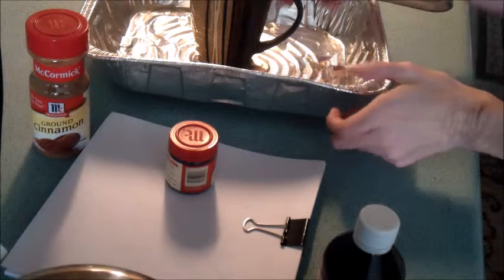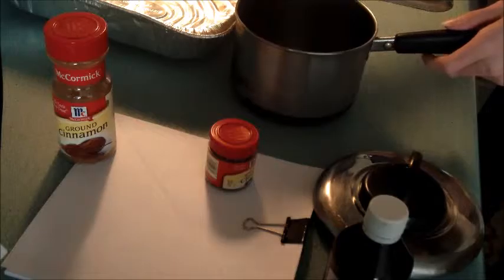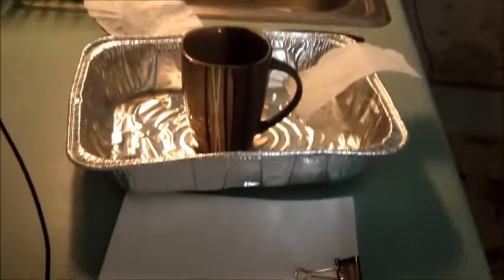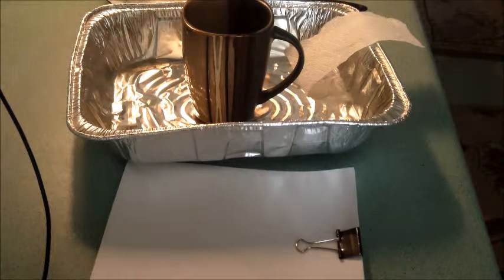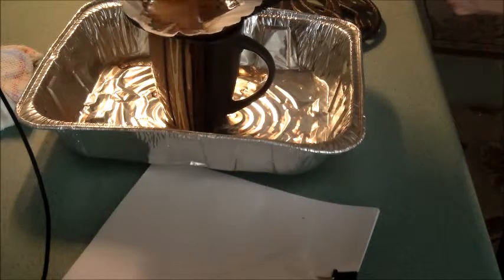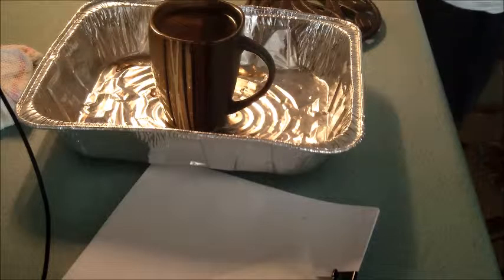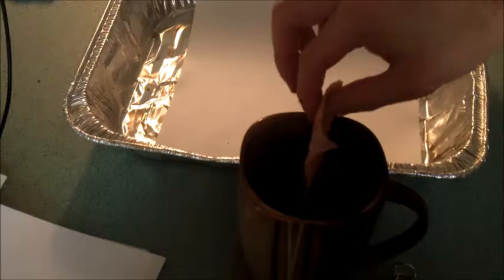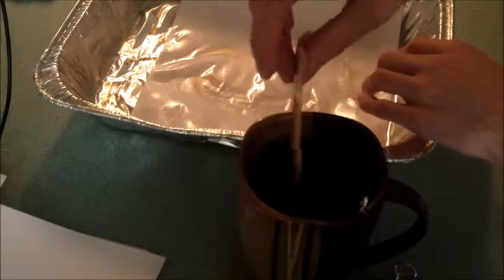33 Days of Holidays: Aging Book Pages